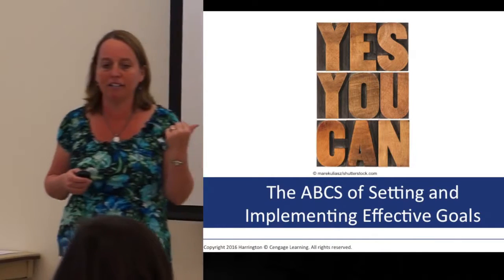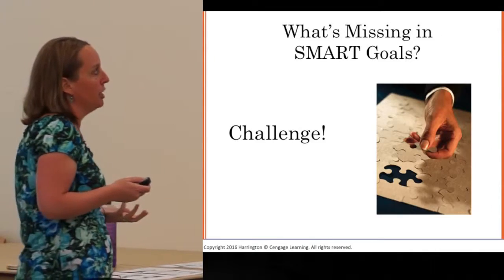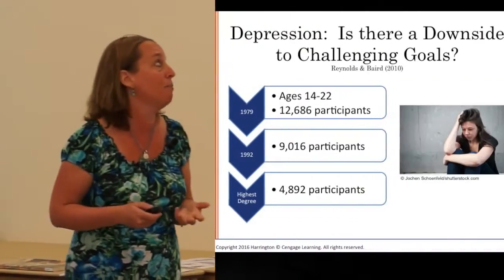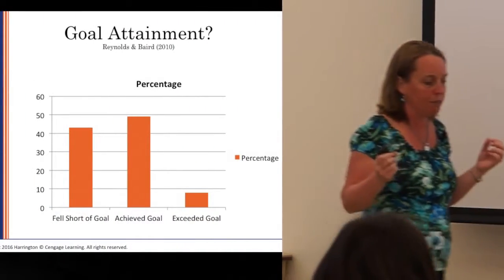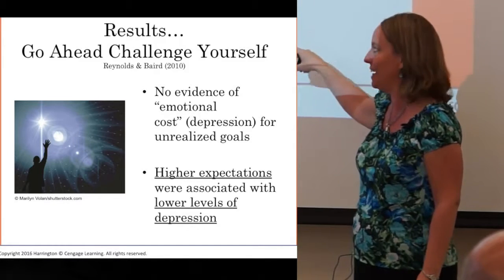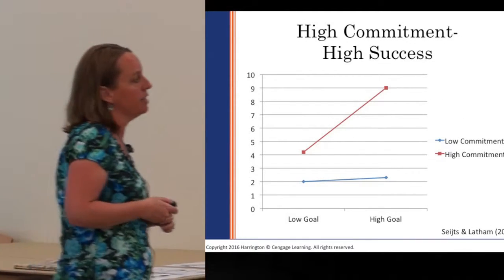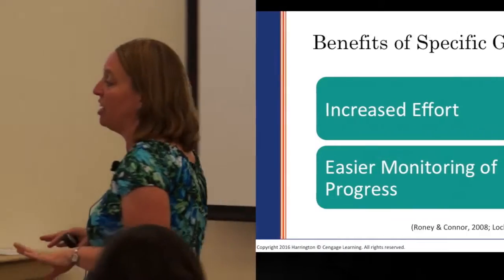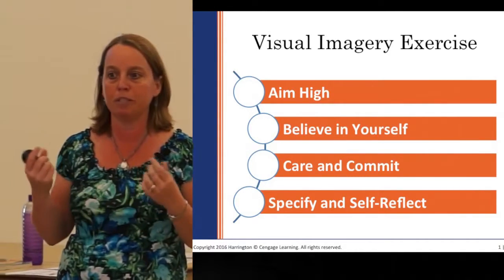Student Success Faculty Training Video 5 Goal Setting and a Visual Imagery Activity